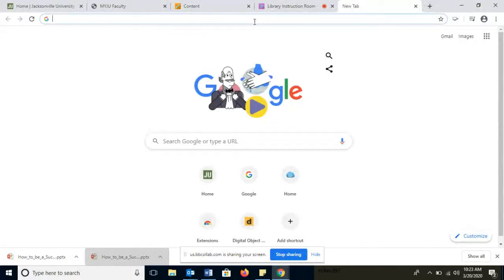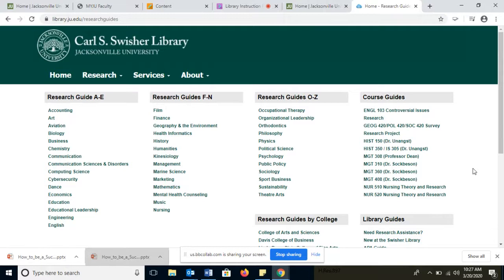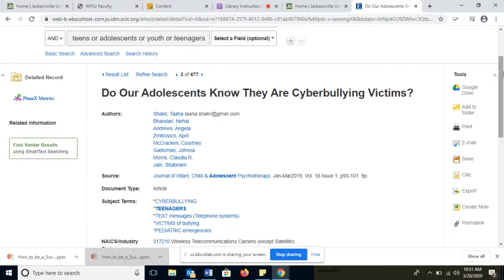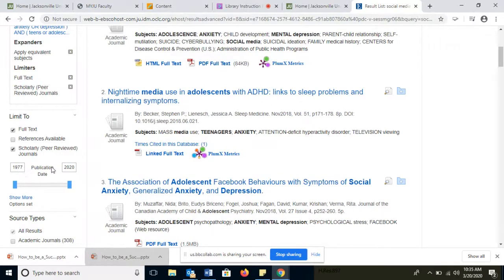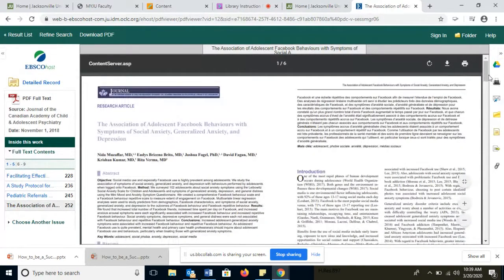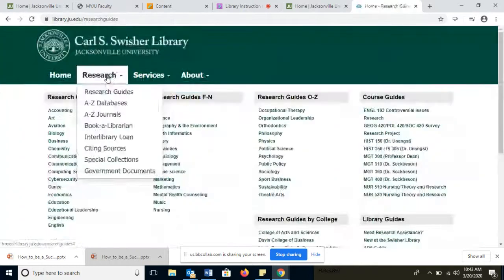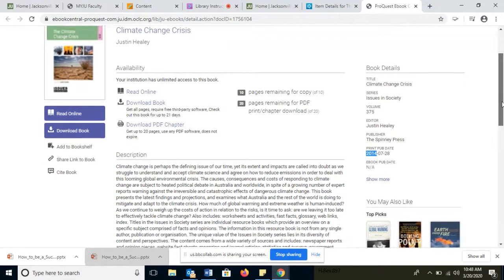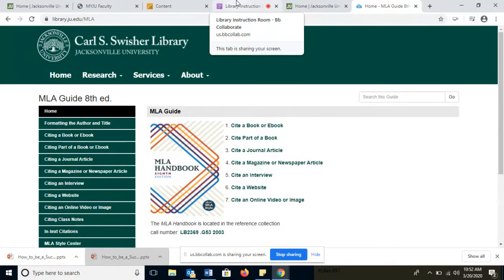Getting Started with Your Research at Jacksonville University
In this video, undergraduate students will learn how to get started with their research using  Jacksonville University's Carl S. Swisher Library.